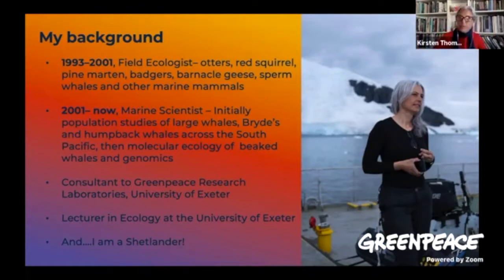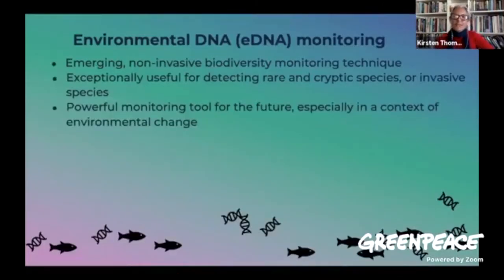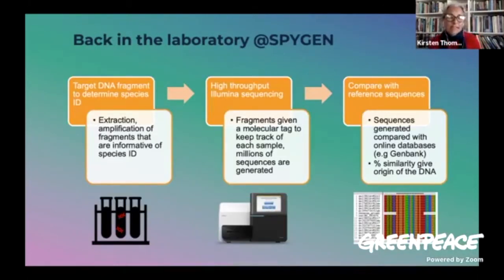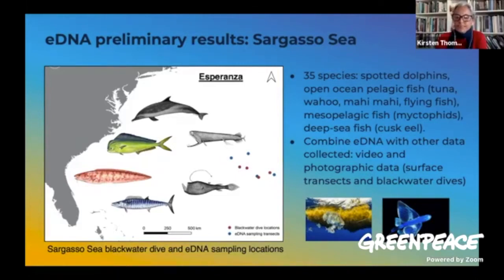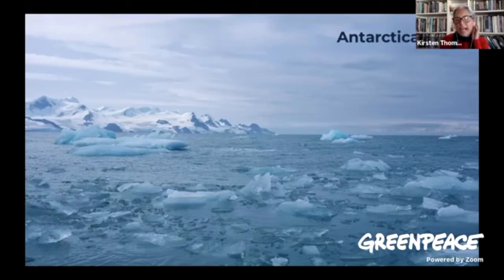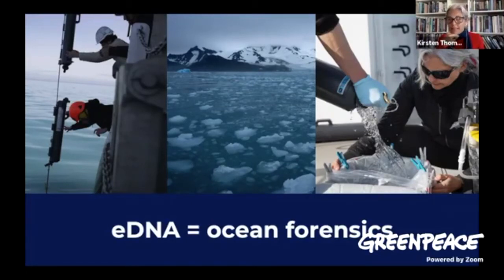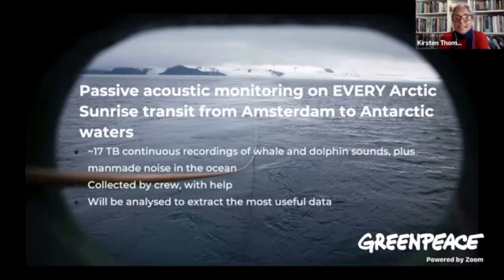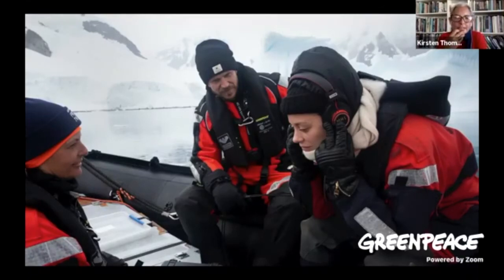Oceans Live with Dr. Kirsten Thompson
Marine Scientist and Ecology Lecturer Dr Kirsten Thompson joins Greenpeace NZ to talk about science at sea - and how her work informs the effort to protect the oceans.